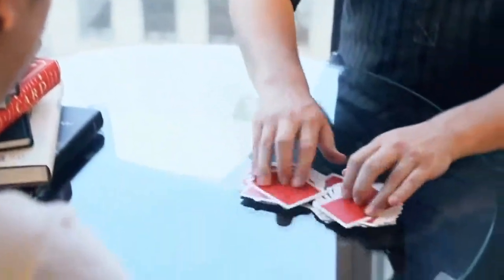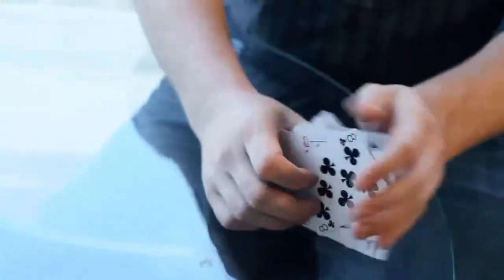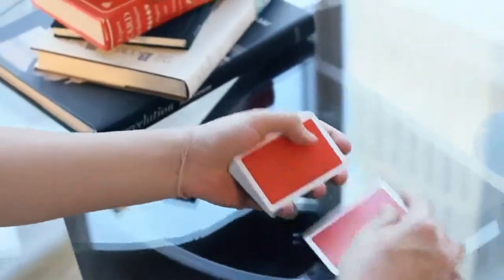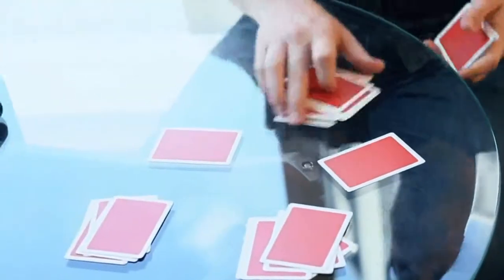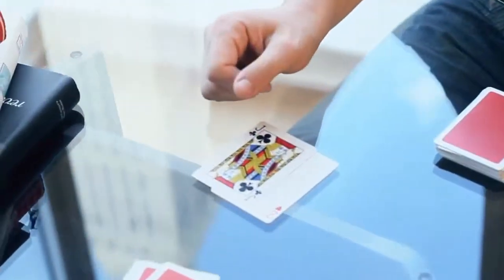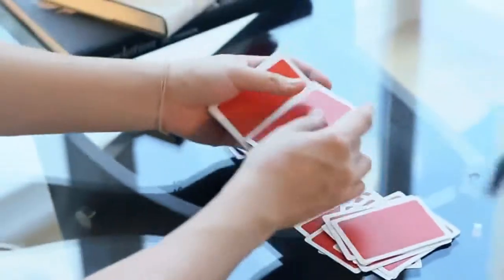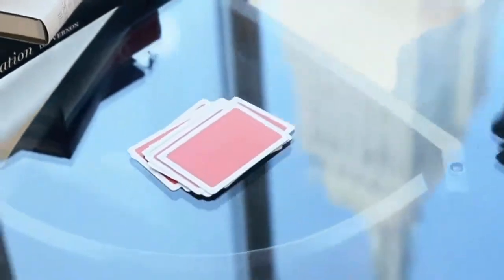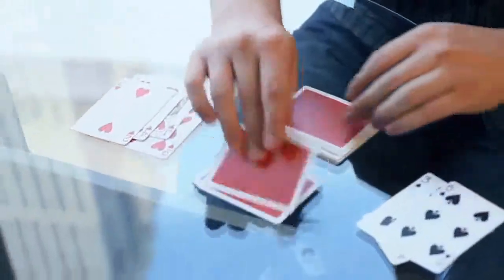Trade Secrets by Micheal Feldman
Trade Secrets is a collection of powerful card effects from Michael Feldman. Each effect on this DVD puts a modern twist on a classic plot, designed to provide maximum impact in a variety of performing scenarios. Card enthusiasts will all find something to love on Trade Secrets. In addition to the 3 amazing effects, there is also a bonus interview where Michael gives insight into his creative process.

Included on the DVD:

1. Resetting Travelers
You begin by showing 4 Jacks and placing them into 4 separate pockets. You then take 4 Aces and slowly change them one-by-one into the 4 Jacks. Now that the Jacks are on the table, you reveal that the Aces are in your pockets where the Jacks used to be! The final surprise comes when you reveal that the Jacks have also jumped back into your pockets! Only 8 cards are used - no gaffs or gimmicks!

2. Intuition
The routine begins by having the spectator shuffle the deck - there is no question in thei ...